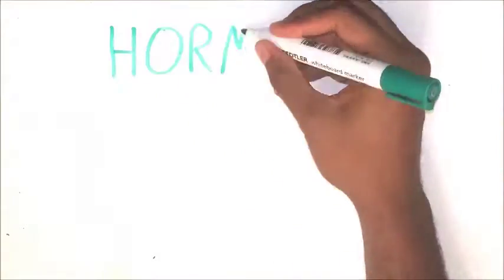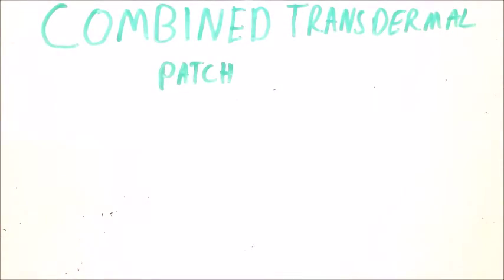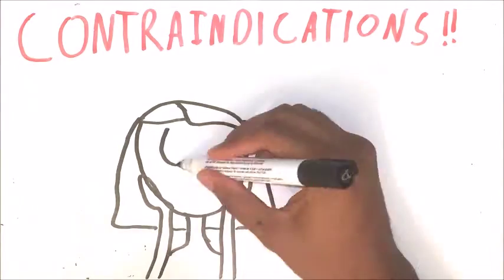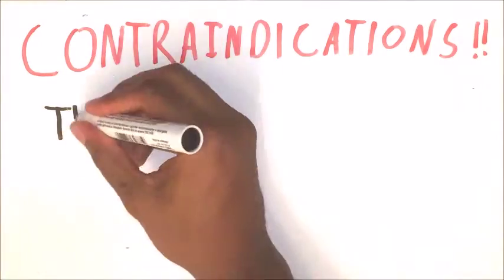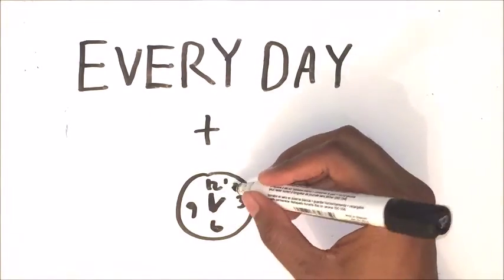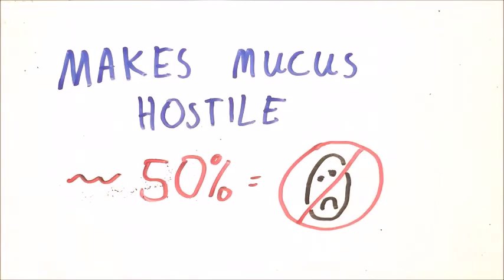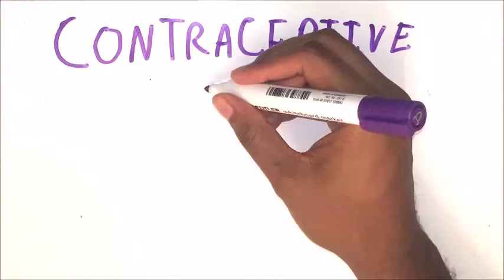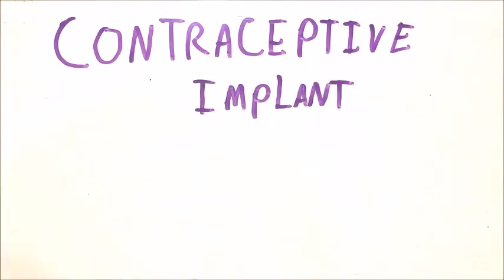Hormonal Contraception part 2 (Patch, Ring, Progestogen-only pill)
The second part of the Hormonal contraception video, this video focuses on the combined contraceptive patch, the combined vaginal ring and Progestogen only methods of contraception.

Always seek the advice of a physician or other qualified health provider properly licensed to practise medicine or general health care in your jurisdiction concerning any questions you may have regarding any information obtained from this video and any medical condition you believe may be relevant to you or to someone else. Never disregard professional medical advice or delay in seeking it because of something you have seen in this video. Always consult with your physician or other qualified health care provider before embarking on a new treatment, diet or fitness program. Information obtained in this video is not exhaustive and does not cover all diseases, ailments, physical conditions or their treatment.